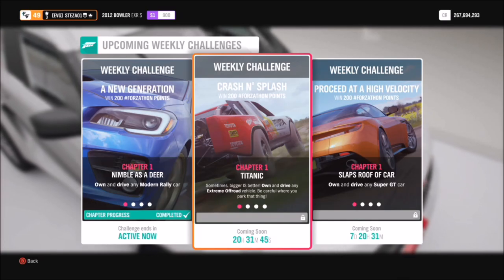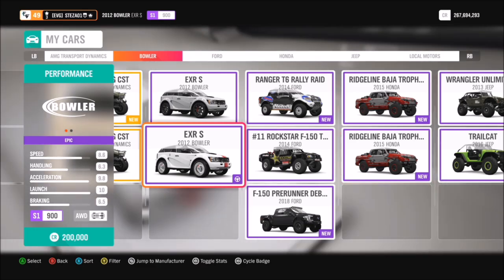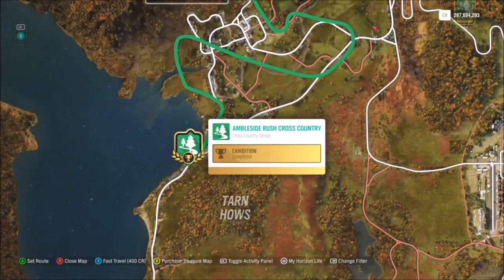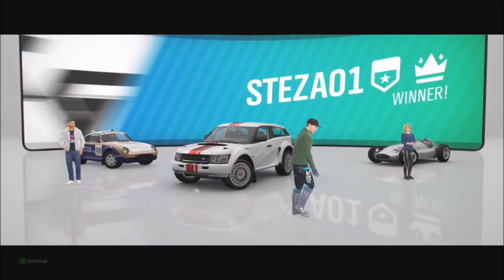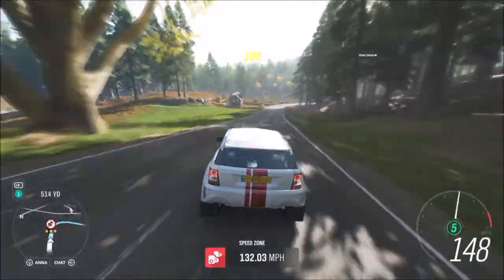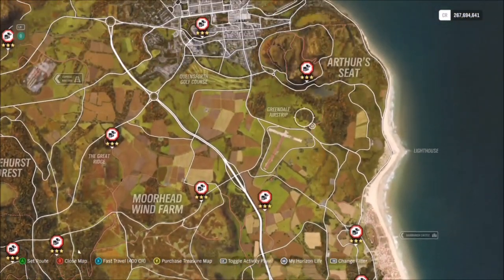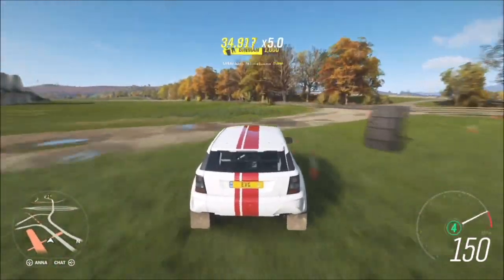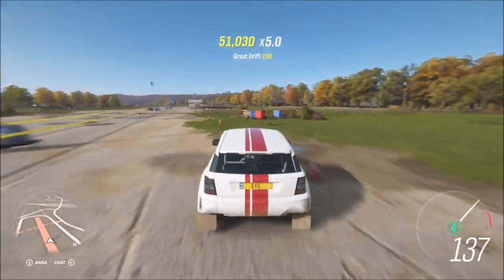Forza Horizon 4 - Forzathon Guide 'Crash N' Splash' - Ultimate Wreckage Skill Guide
This weeks Forzathon wants you to use any Extreme Offroad vehicle to win 5 cross country races, get 2 stars or more on a speed zone, and finally get 10 ultimate wreckage skills.